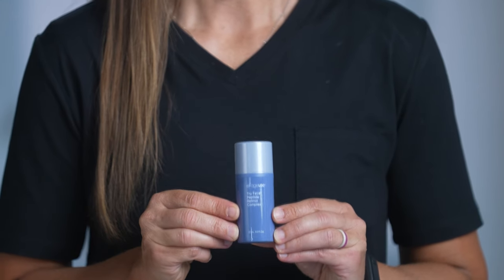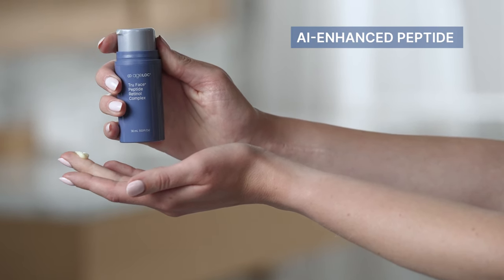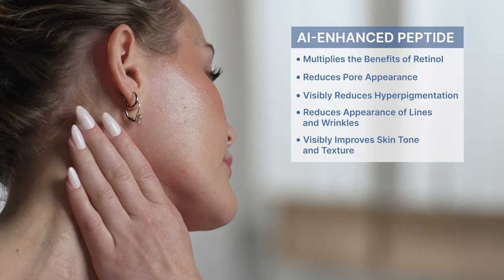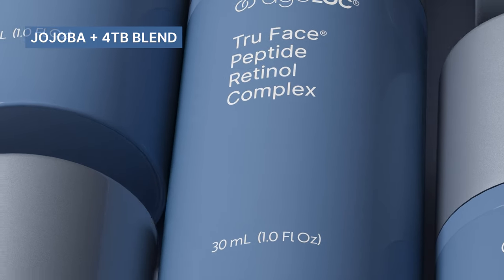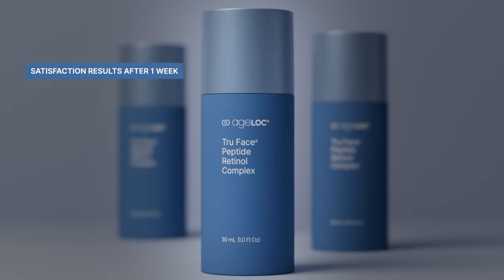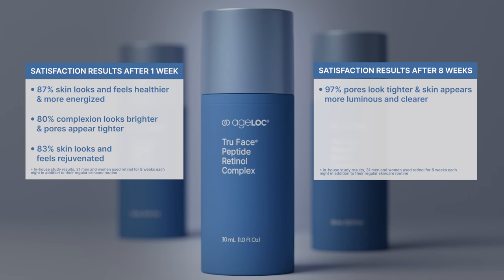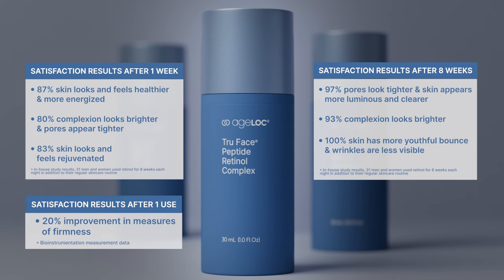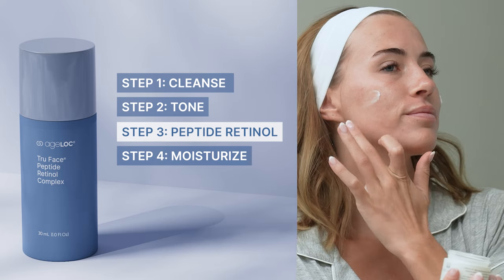Our New Ageloc® Tru Face® Peptide Retinol Complex Is Here To Change the Game | Nu Skin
Not all retinols are created equal, and our new ageLOC® Tru Face® Peptide Retinol Complex is here to change the game. Formulated with AI-enhanced, clinically proven peptide technology, this powerful multitasker delivers rapid results in a gentle formula. Peptide Retinol Complex provides all the benefits you want from a retinol product, without the harsh side effects like dryness, redness, flakiness and skin irritation.

Peptide Retinol Complex works with your skin’s natural renewal process to help visibly reverse signs of skin damage. In as little as one week, it helps visibly improve skin appearance and multiple signs of aging. Watch to see the amazing results from our 8-week, in-house study. 💙

Nu Skin Enterprises, Inc. demonstrates its tradition of innovation through its comprehensive anti-aging product portfolio, independent business opportunity, and corporate social responsibility initiatives. Nu Skin was founded in 1984 and sells its products through a global network of sales leaders. Nu Skin is traded on the New York Stock Exchange under the symbol ""NUS.""